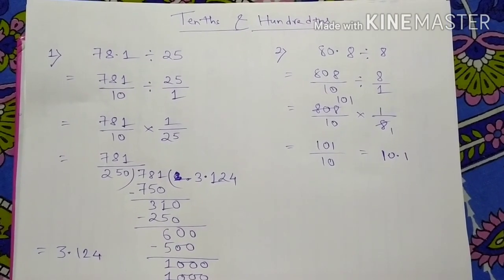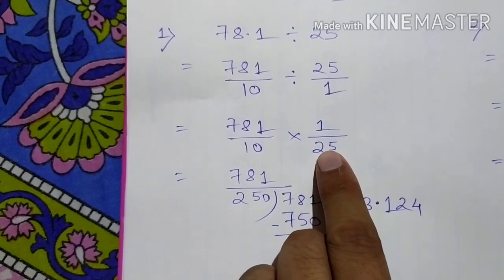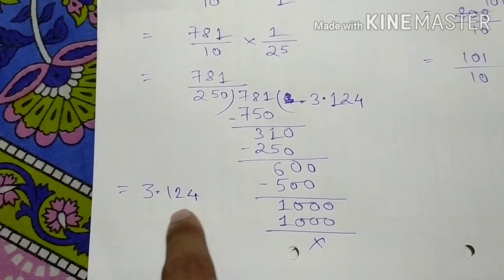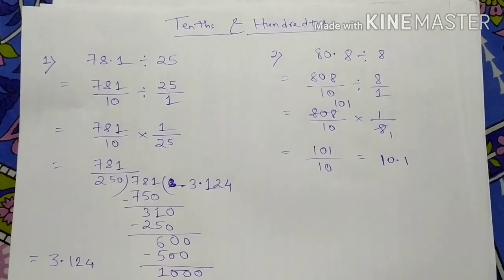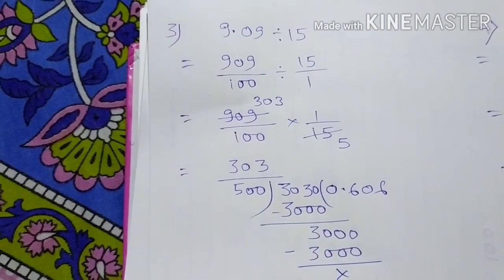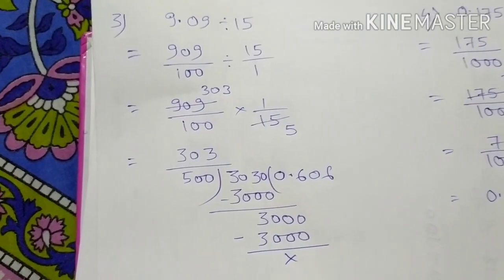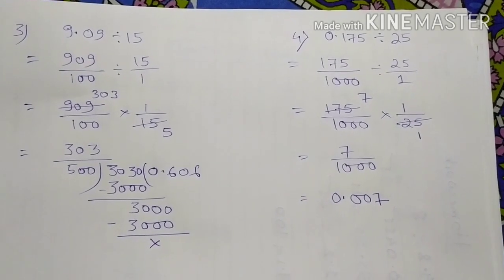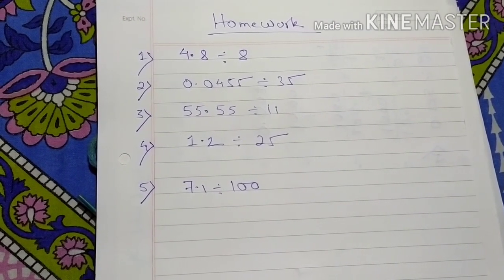Tenths and hundredths